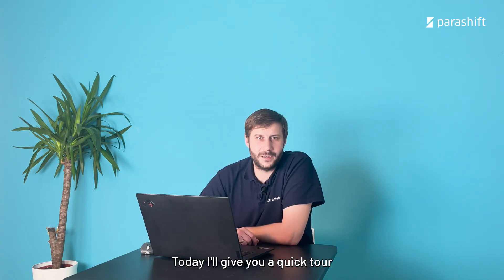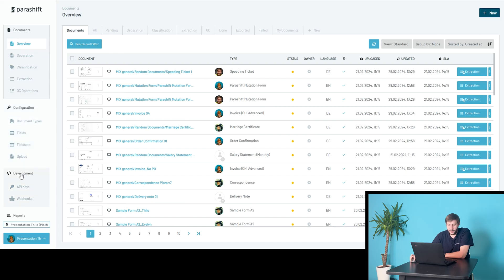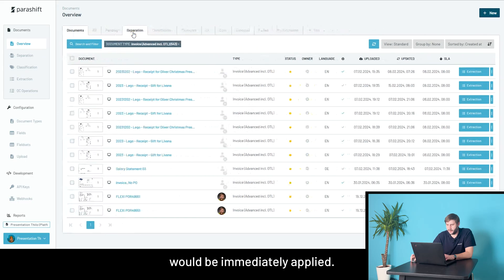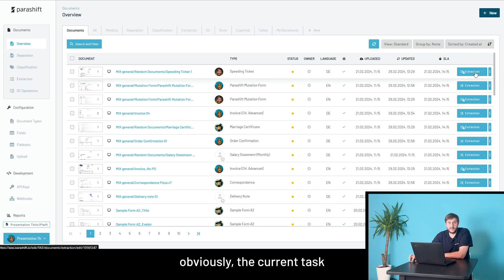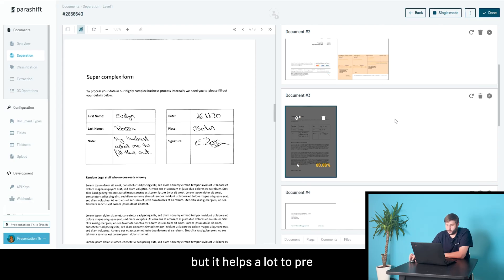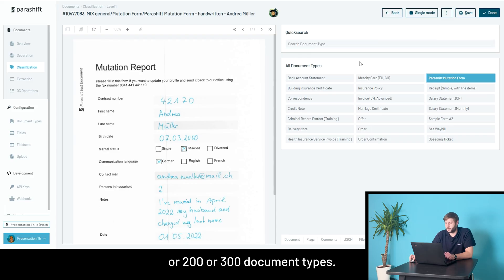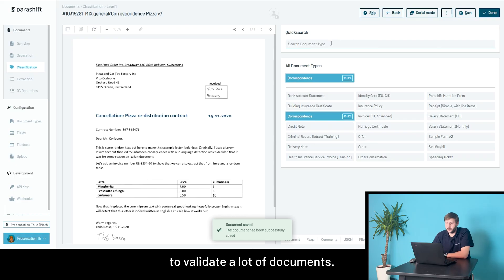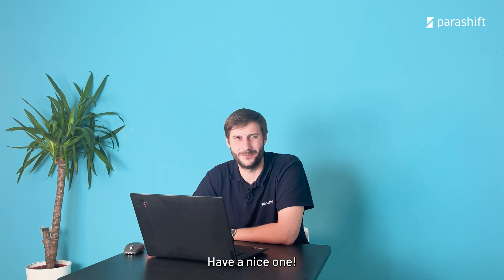In-Depth explainer: Document Separation and Classification with Parashift Platform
Learn the essentials of document separation and classification with Thilo Rossa, Head Product at Parashift. In this concise 5-minute session, Thilo provides in-depth insights into leveraging the Parashift Platform for enhanced efficiency.